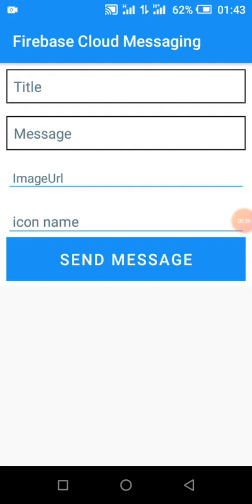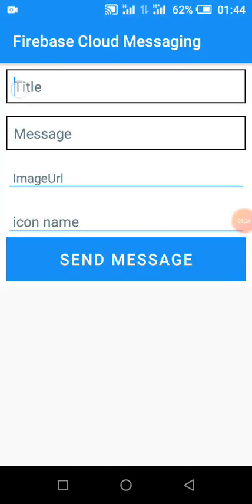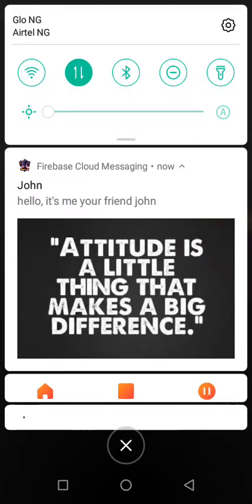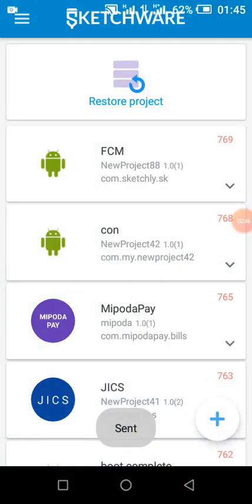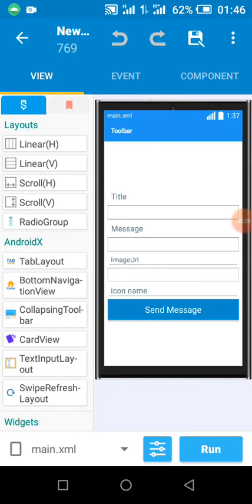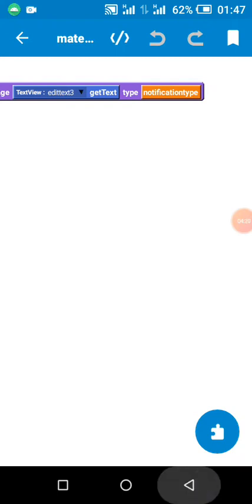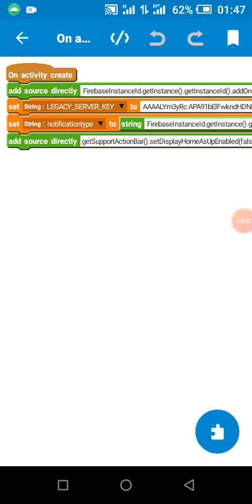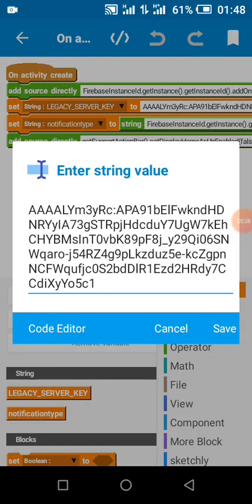Firebase Chat App Background notification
Thanks for watching this tutorial on  how to send push notifications when app is in background using firebase cloud messaging API from device without console messaging. this tutorial is applicable to developers Makin social media, chat apps , shopping apps , email etc. every app needs users attention lol. please support 🙏

UserToAdmin
AdminToUser
Play store In app update
Firebase in app update Using sketchware
Sketchware pro tutorials